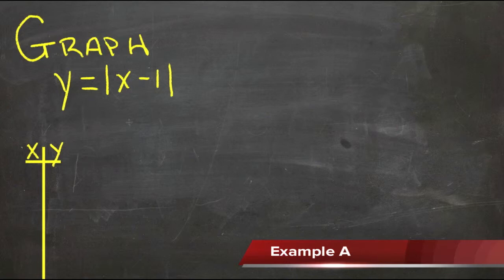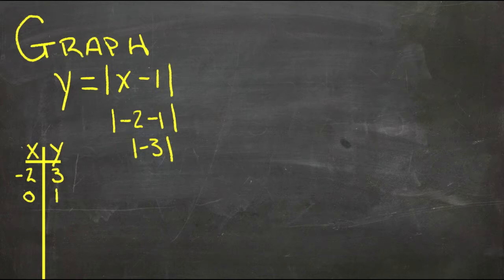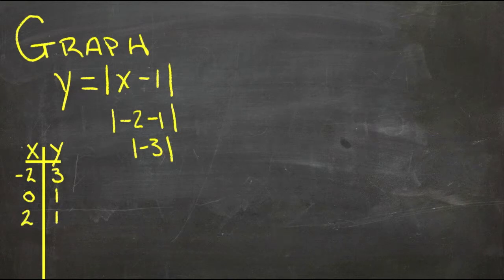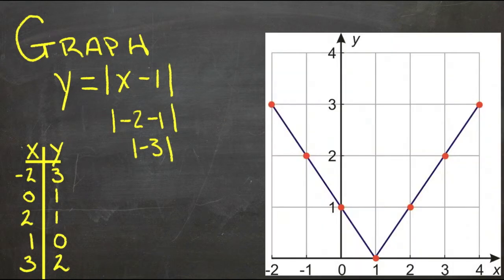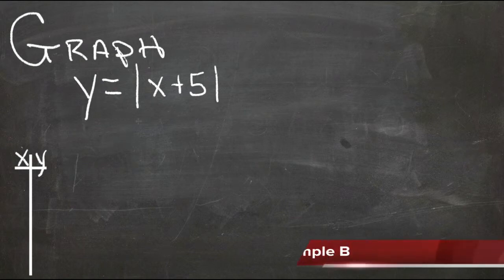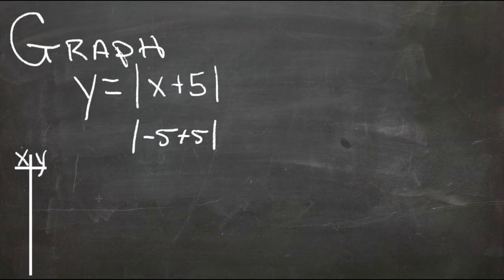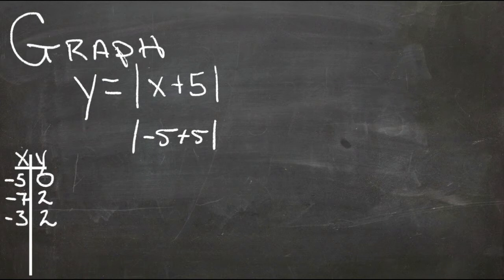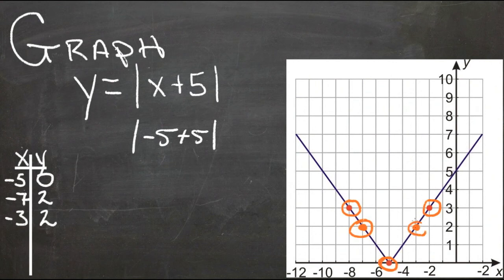Graphs of Absolute Value Equations: An Explanation (Algebra I)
Here you'll learn how to make a table of values for absolute value functions so you can graph them.

This video provides an explanation of the concept of the graphs of absolute value equations.

12. Linear Inequalities in Two Variables